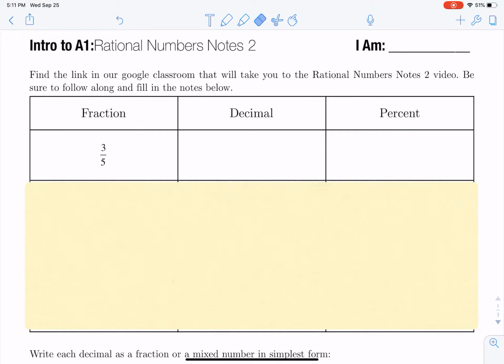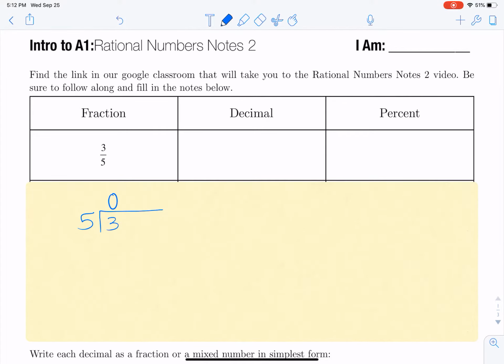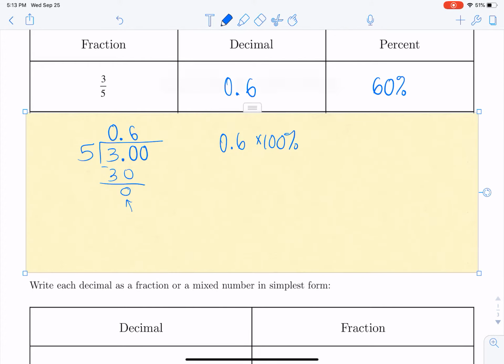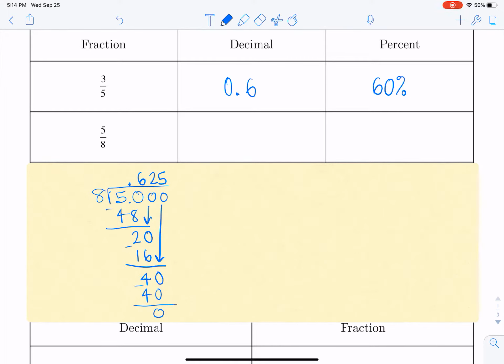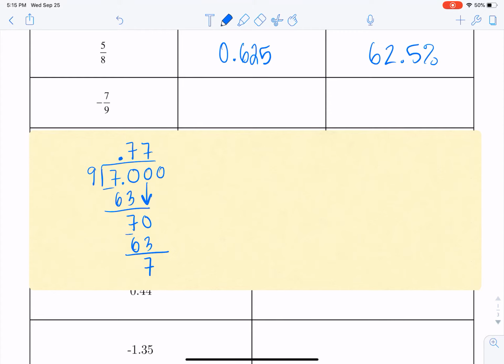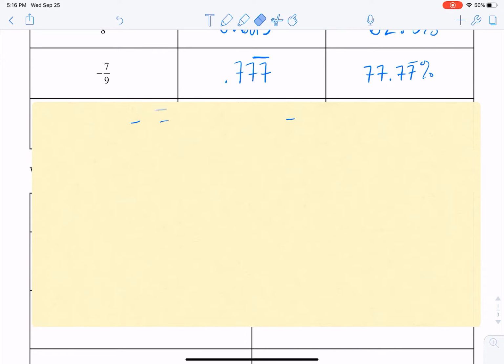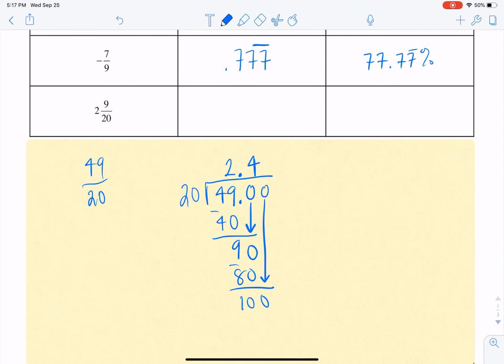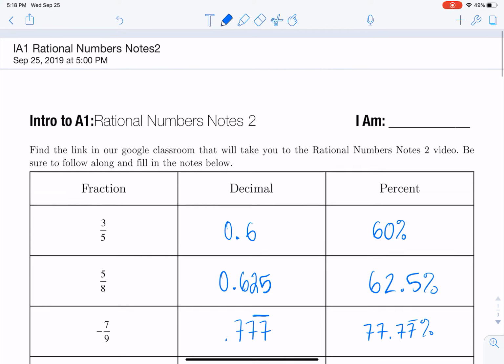Rational Number Notes part 2